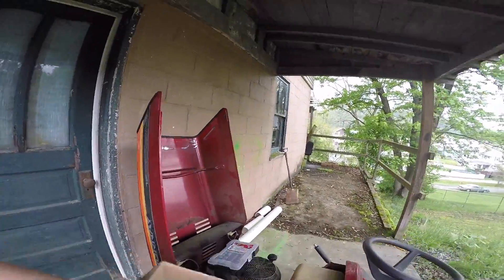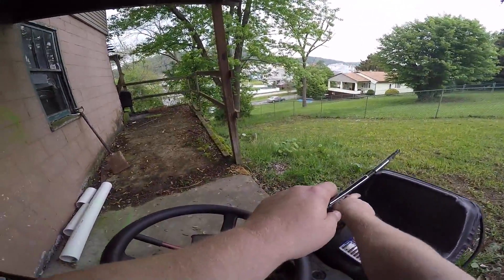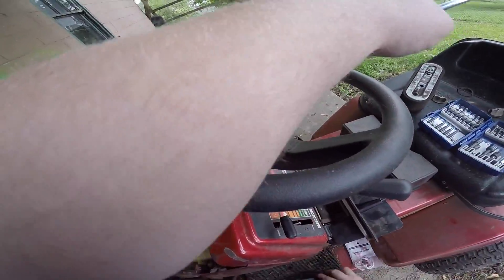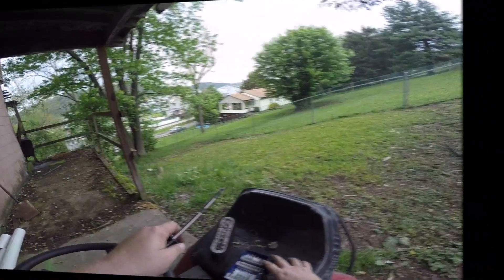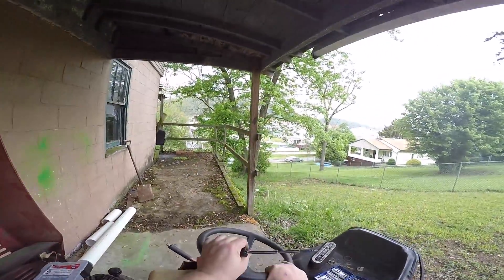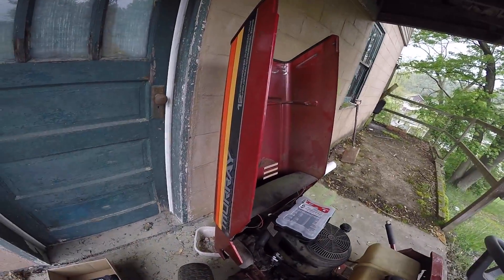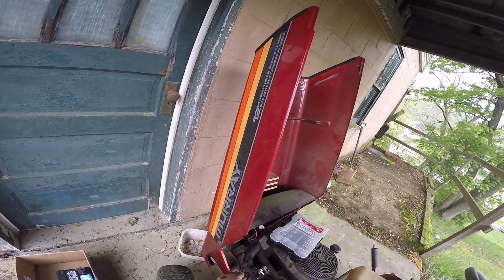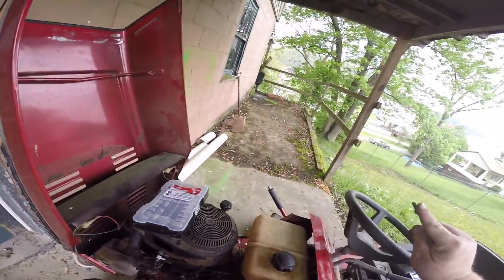Lawn tractor repair 3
Sorry it took a wile to get this out. Other stuff kept coming up. One more to go guys then I'm done with tractor for a wile.